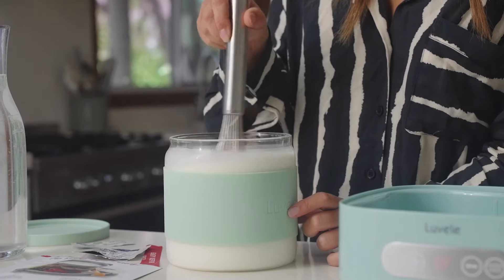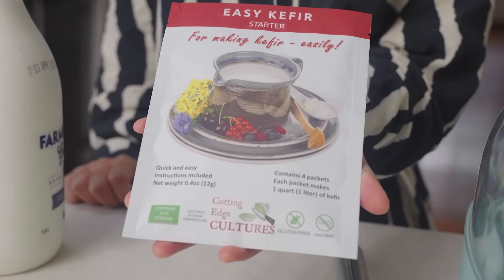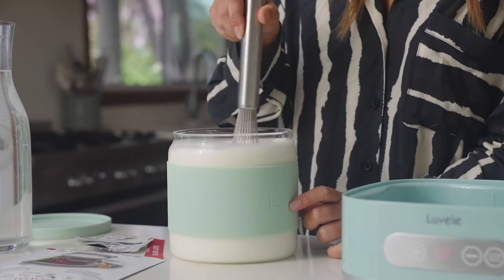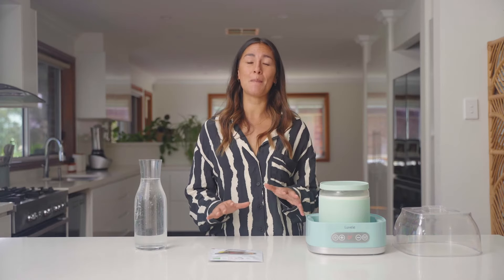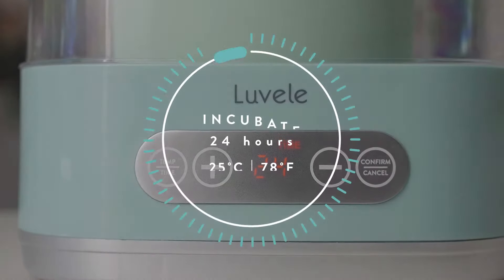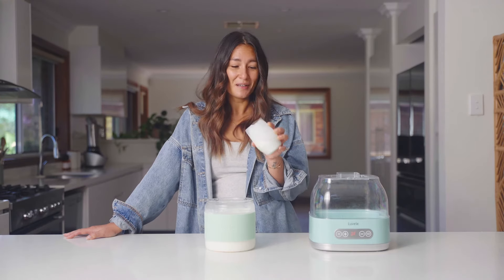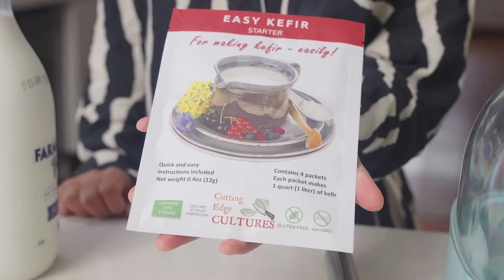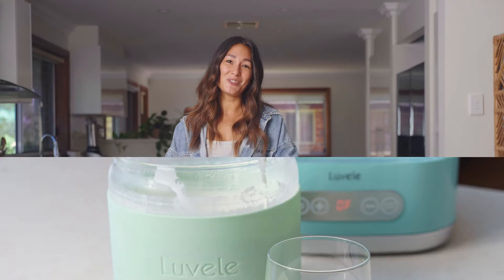Easy homemade Kefir made in a Yogurt Maker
Kefir is a fermented milk drink that has been around since the beginning of recorded history. It has exceptional health and curative properties and is packed with gut-supporting bacteria and yeasts. Cutting Edge Cultures Easy Kefir contains all the strains and yeasts present in grains, and delivers all the benefits, but doesn’t form grains at any stage during fermentation.

The new Luvele Yogurt Makers control the consistency of your Kefir whatever the weather. With Easy Kefir and a yogurt maker, making your own kefir can take as little as a few minutes per batch, and you’re guaranteed it will come out thick, creamy, mild, and delicious every batch.